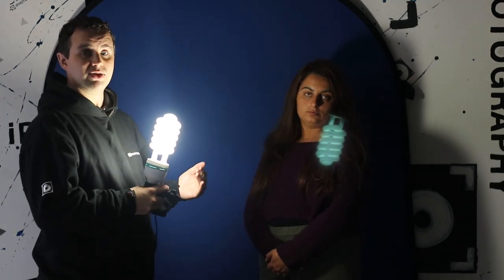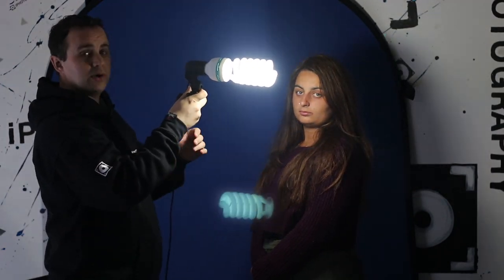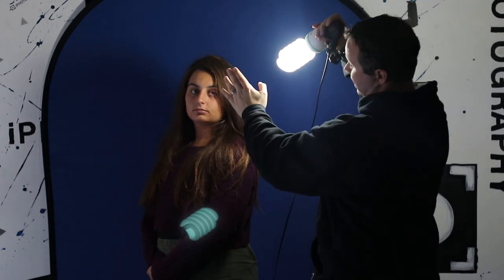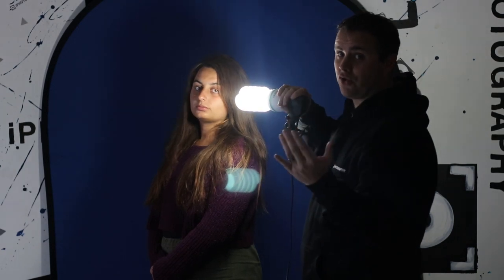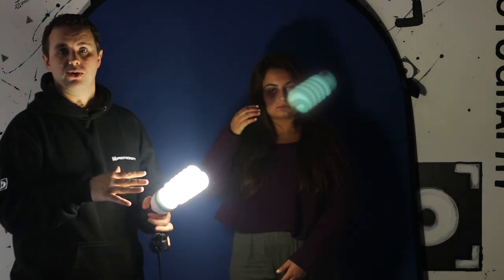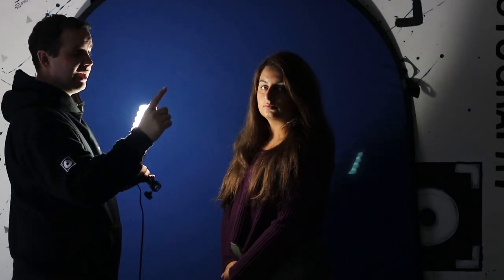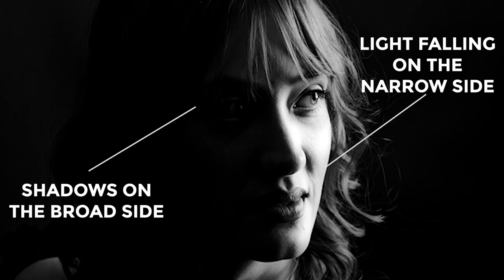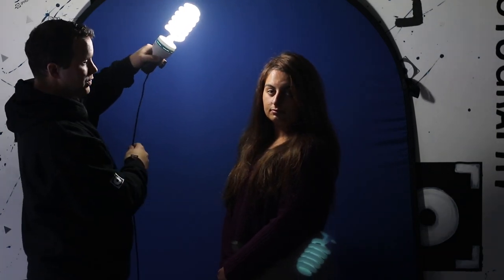7 portrait photography lighting setups with ONE LIGHT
There are 7 basic lighting setups for portraits. Do you know them all and how to work them? Find out in our simple instructional video how to light a portrait. Perfect for new photographers.